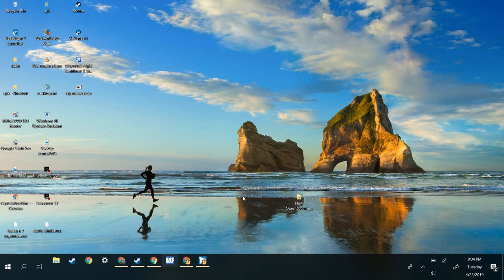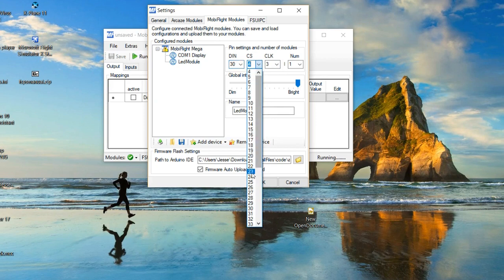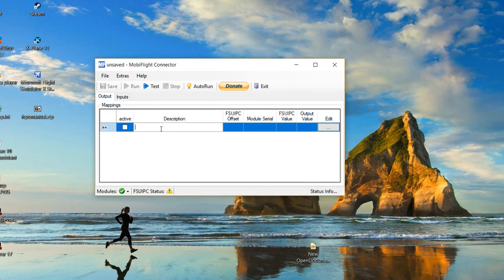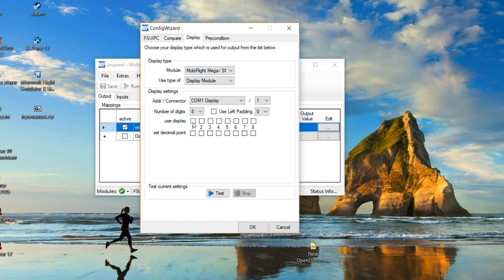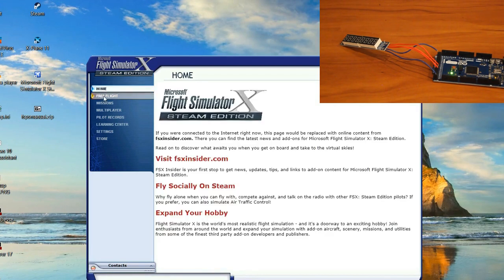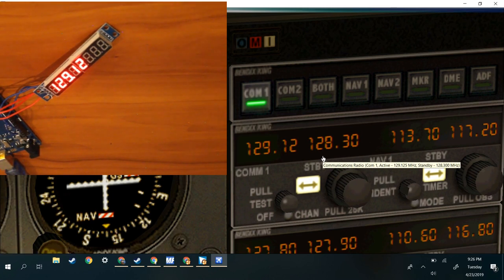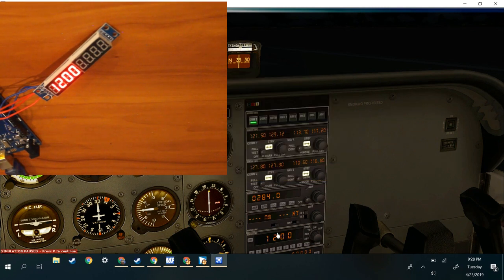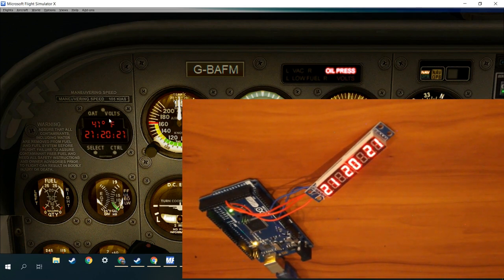How to Wire a 7 SEVEN SEGMENT DISPLAY to FSX using MobiFlight and an Arduino | Captain Bob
Hey Guys!
I hope you are all having a fantabulous day!  Today I will show you how to connect a 7 segment display to FSX using a fantastic software called MobiFlight
7 Segment Displays are very useful in Flight Simulation, you can assign them to COM 1 COM 2, Time, ADF, Autopilot and many more!

📦Jumper Wires
📦24 AWG Wire
📦Arduino Mega
📦12V Power Supply for Arduino
📦7 Segment Display